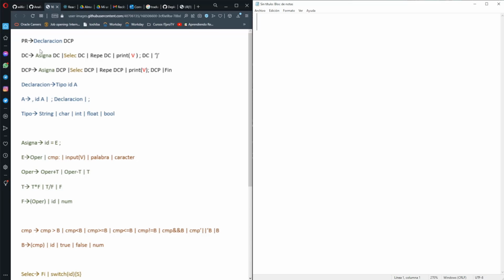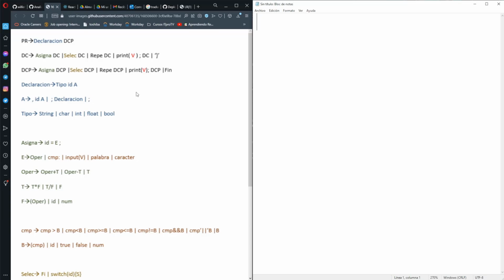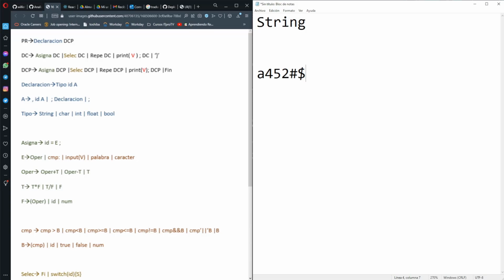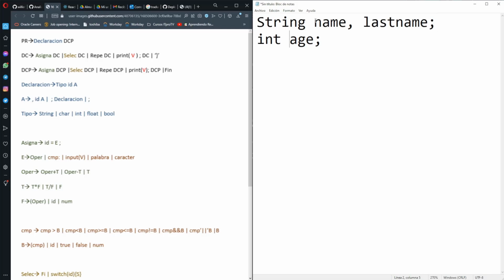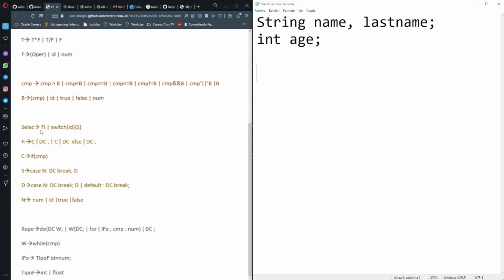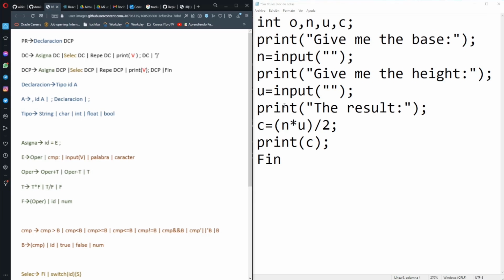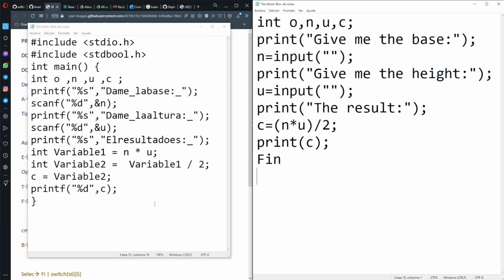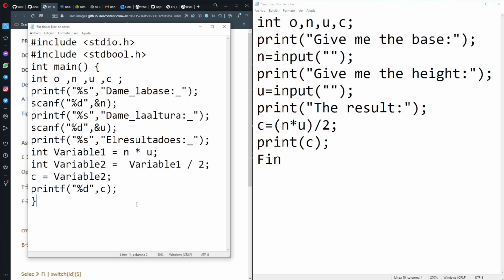How to use my "programming language"